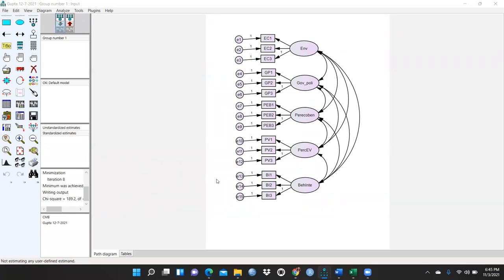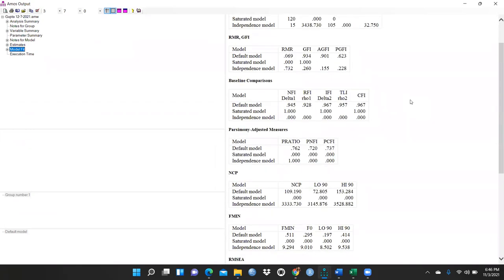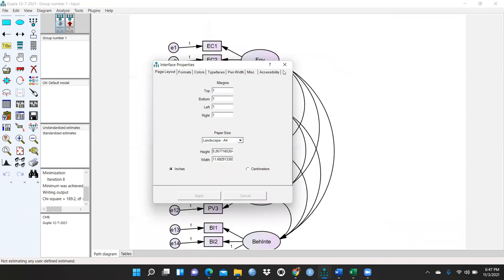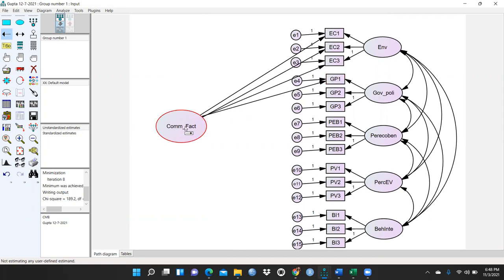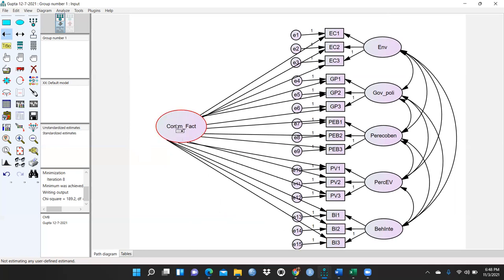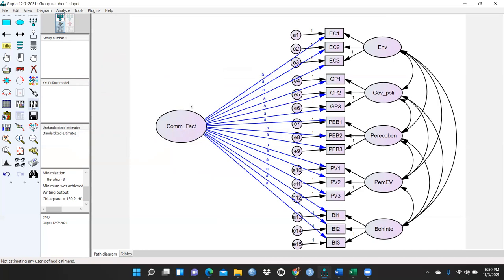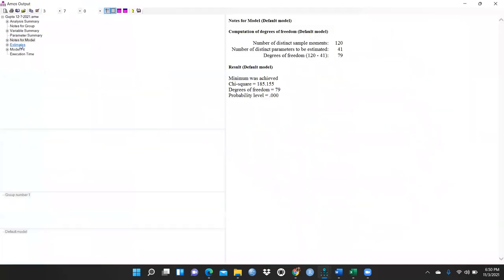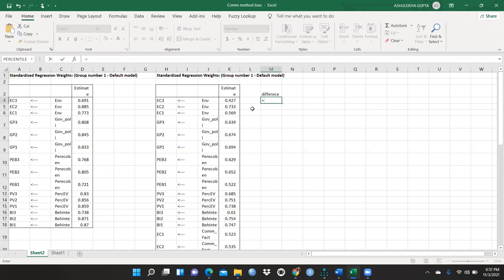Common Method Bias Through Latent Variable Using AMOS(CMB)(AMOS)(latent factor)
researchmethodology sem spss AMOS smart PLS-SEM#smartpls-sem#factoranlysis